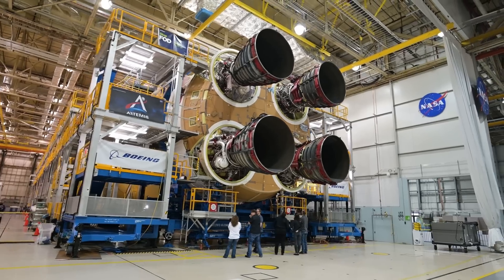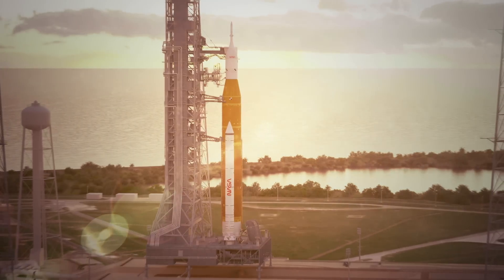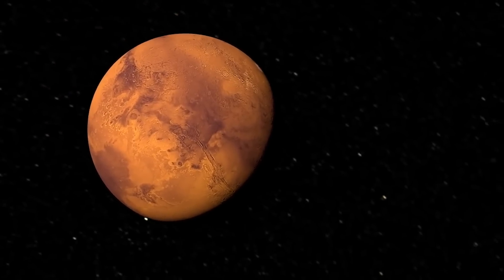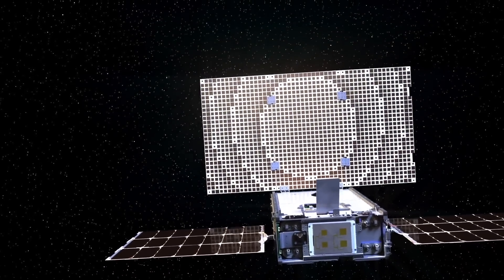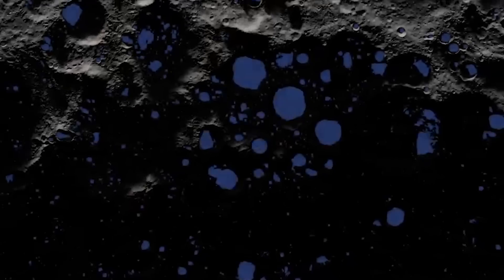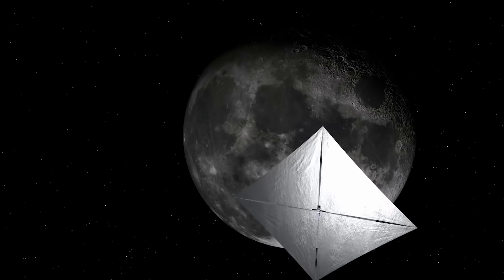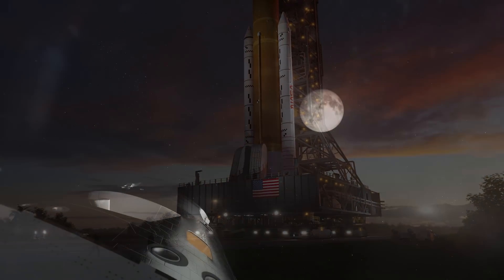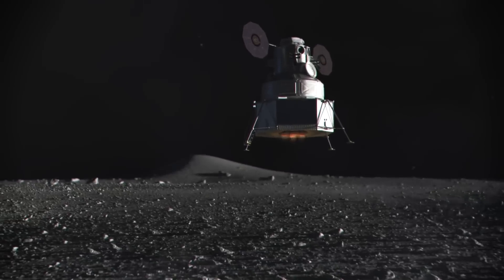NASA to Send Science Experiments on the Artemis I Mission to the Moon and Back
When Artemis I launches to the Moon and back there will be *A LOT* of science hitching a ride! From CubeSats designed to hunt for water deposits on the lunar surface to experiments on how life responds to space – and so much more.

The Artemis I mission consists of the Space Launch System rocket that will send the uncrewed Orion spacecraft around the Moon and back to Earth to check out spacecraft systems before crew fly aboard on Artemis II. The Artemis I mission is one more step toward taking the next giant leap: sending the first astronauts to Mars. Get all the info on this historic mission

Producers: Jessica Wilde, Sami Aziz, Scott Bednar
Videographer: Frank Michaux
Credit: NASA